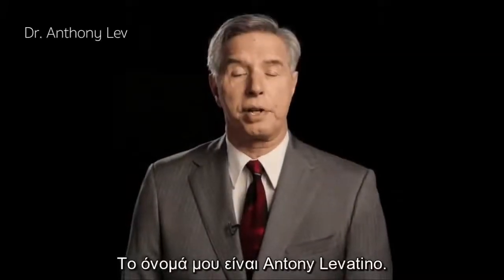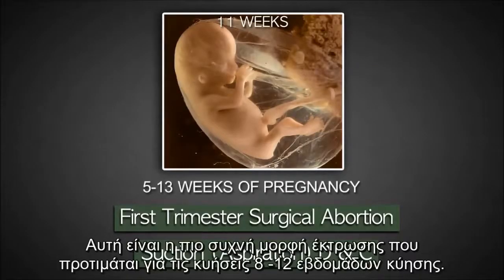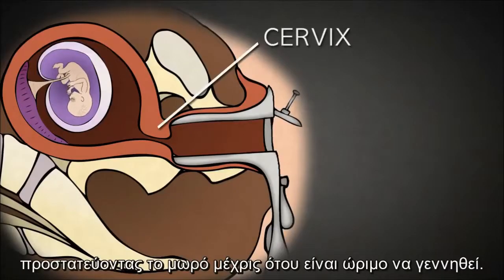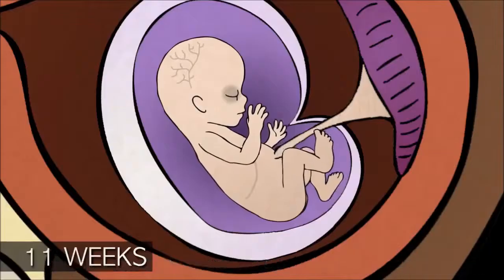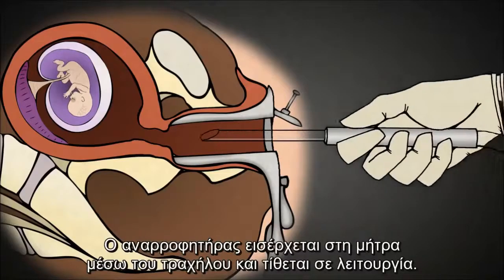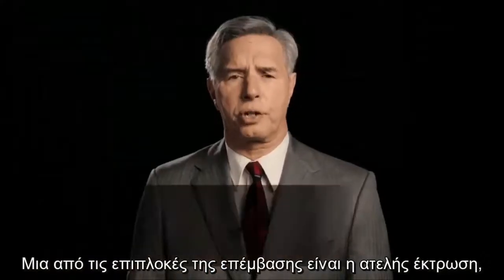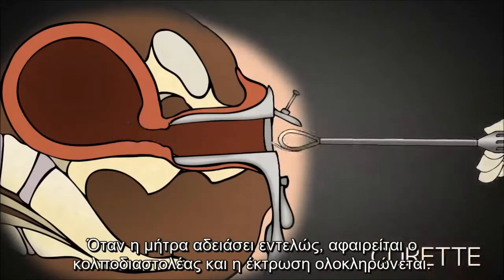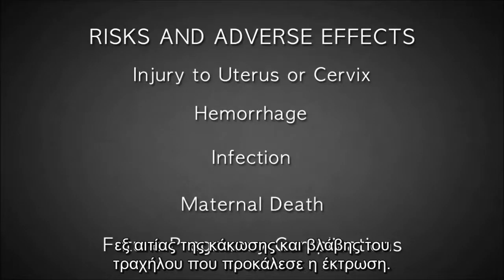Διαδικασίες Αμβλώσεων: Έκτρωση πρώτου τριμήνου κύησης με τη μέθοδο της διαστολής και απόξεσης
Το όνομά μου είναι Antony Levatino. Είμαι μαιευτήρας – γυναικολόγος και έχω πραγματοποιήσει πάνω από 1200 εκτρώσεις. Σήμερα θα σας περιγράψω πως γίνεται χειρουργικά η έκτρωση πρώτου τριμήνου κύησης με τη μέθοδο της διαστολής και απόξεσης. Αυτή είναι η πιο συχνή μορφή έκτρωσης που προτιμάται για τις κυήσεις 8 -12 εβδομάδων κύησης.
Υπό γενική αναισθησία, τοποθετείται κολποδιαστολέας, σαν τον εικονιζόμενο. Αυτός εισάγεται στον κόλπο της γυναίκας και ανοιγόμενος με τη βοήθεια της βίδας, επιτρέπει στον εκτελούντα την έκτρωση να δει τον τράχηλο, την είσοδο δηλαδή για τη μήτρα. Ο τράχηλος λειτουργεί ως πόρτα ασφαλείας και παραμένει κλειστός κατά τη διάρκεια της εγκυμοσύνης, προστατεύοντας το μωρό μέχρις ότου είναι ώριμο να γεννηθεί.